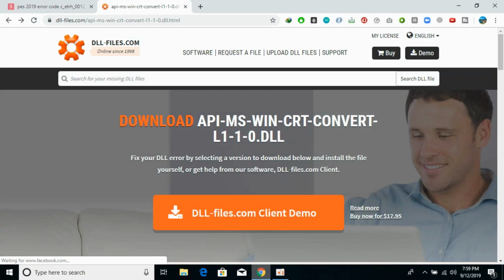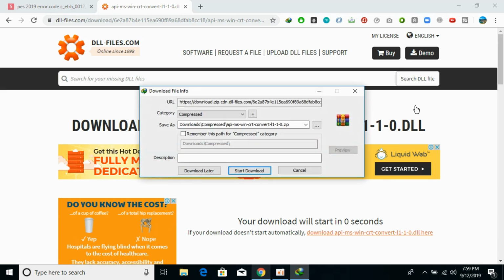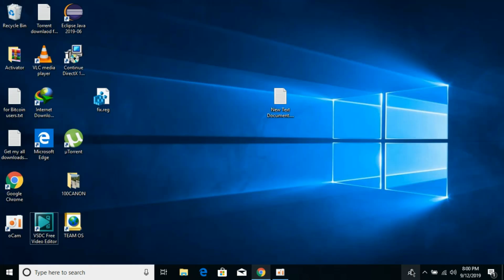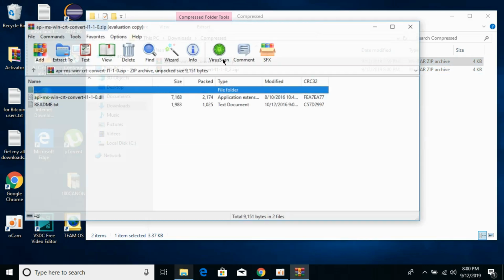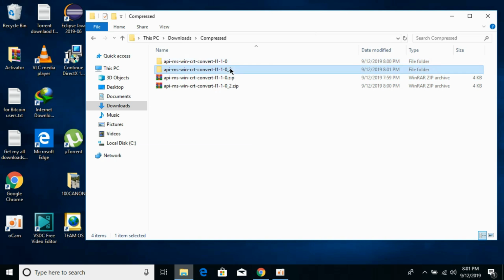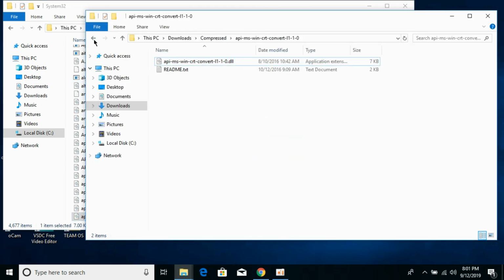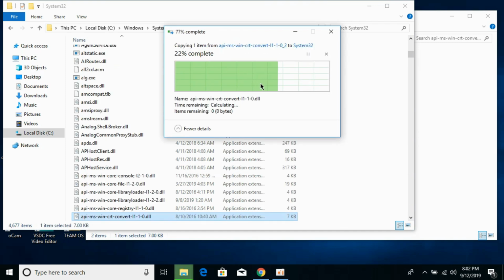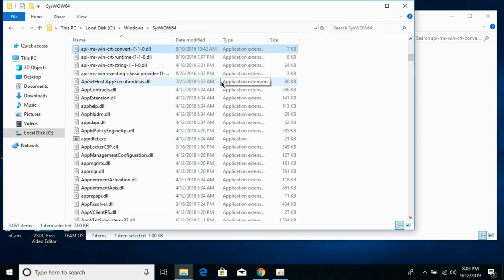FIX PES 2020 Error api-ms-win-crt-convert-l1-1-0.dll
Learn FIX PES 2020 Error api-ms-win-crt-convert-l1-1-0.dll

Download Both 32 and 64 Bit Files

    Extract the .dll File from the downloaded Folder.

    Copy/Paste the file/s into the following folder:

    32-Bit Windows:

    - 32-Bit Version - C:\Windows\System32

    64-Bit Windows:

    - 32-Bit Version - C:\Windows\SysWOW64
    - 64-Bit Version - C:\Windows\System32